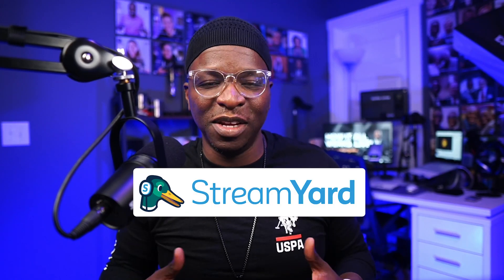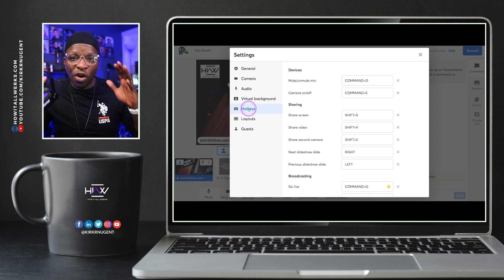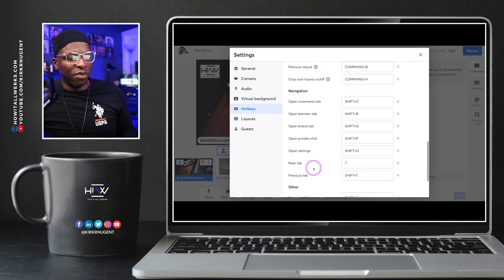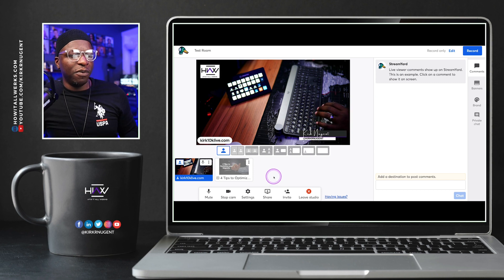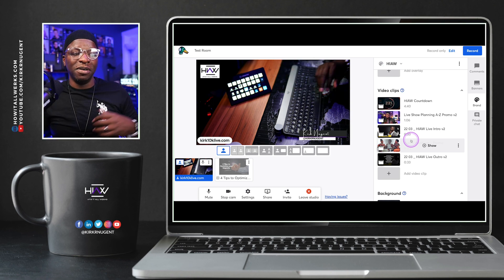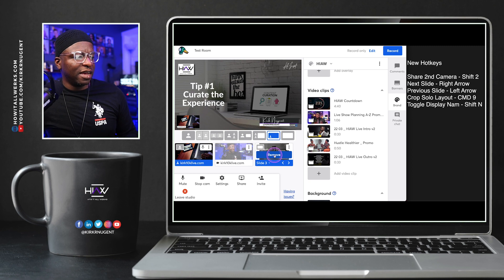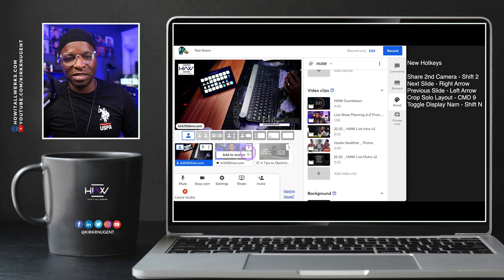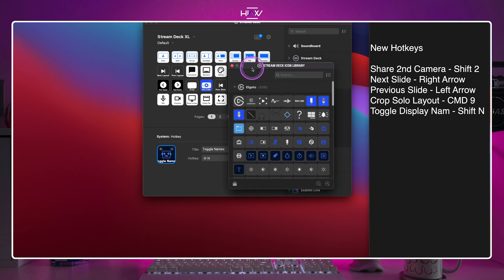StreamYard Additional Hotkeys and Video Timer Plus Stream Deck Setup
Over the past few months StreamYard has released an additional 5 new hotkeys:  Previous and Next Slide, Add 2nd Camera, Cropped Solo Layout, and Toggle Display Names.  They also added a Time for Video Clips uploaded into StreamYard which is super helpful for producers.  Check those out in this video and as a Bonus we'll share how to set them up on Stream Deck.

Chapters
0:00 - StreamYard Updates: Hotkeys and Video Timer
1:04 - Additional StreamYard Hotkeys
4:45 - StreamYard Video Clip Timer Feature
5:54 - StreamYard Hotkey Demo
8:25 - Setup StreamYard Hotkeys on Stream Deck